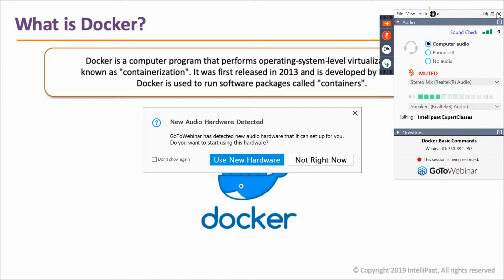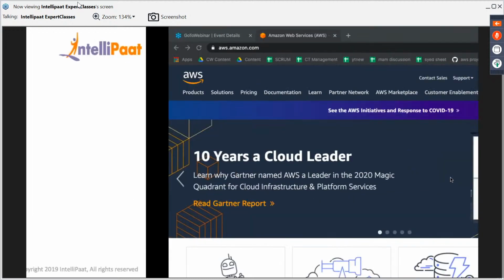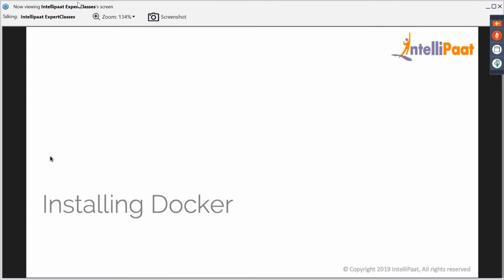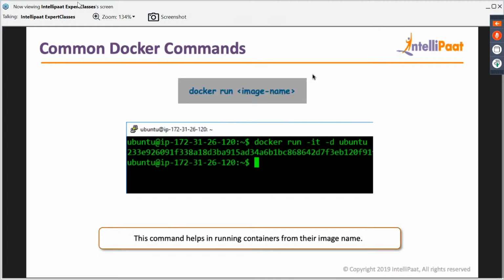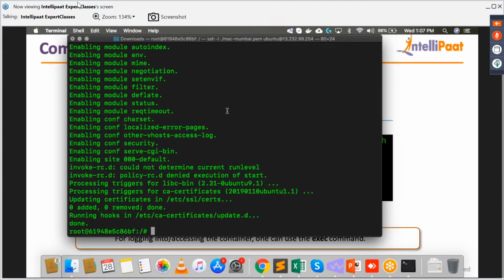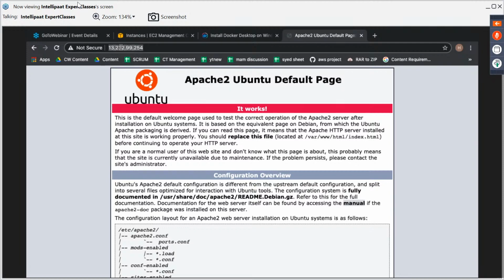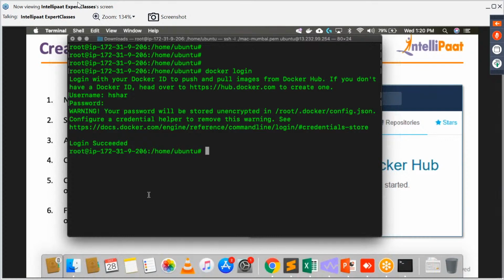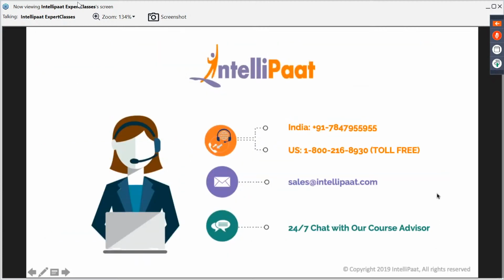Docker Commands With Examples | Docker Tutorial | DevOps Tutorial | Docker Training | Intellipaat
📔 Interested to learn devops?

Are you looking for something more? Enroll in our Docker training & certification course and become a certified docker professional It is a 10 hrs instructor led docker training provided by Intellipaat which is completely aligned with industry standards and certification bodies.

Got any questions about Docker training? Ask us in the comment section below.
Intellipaat Edge
1. 24*7 Life time Access & Support
2. Flexible Class Schedule
3. Job Assistance
4. Mentors with +14 yrs
5. Industry Oriented Course ware
6. Life time free Course Upgrade

Why should you watch this Docker video?

DevOps is one of the top technologies offering high-paying jobs. Containerization is an integral part of the Devops Lifecycle. Docker is the most widely used tool to implement containerization.

Who is eligible to watch this Docker video?

This Docker tutorial for beginners video is both for experienced and freshers who want to move in the Devops domain.